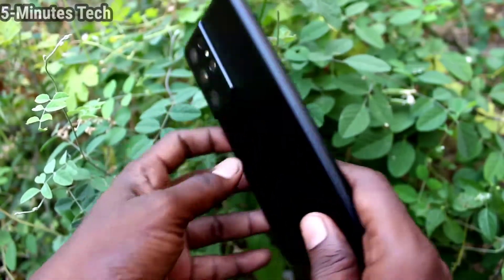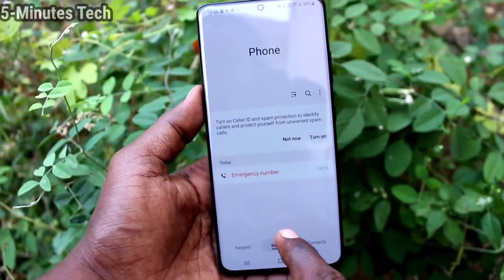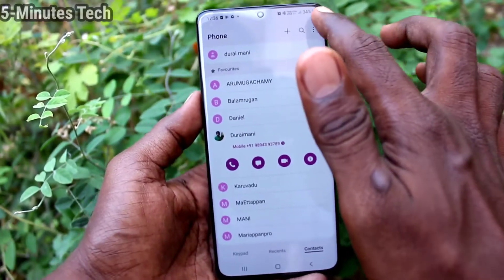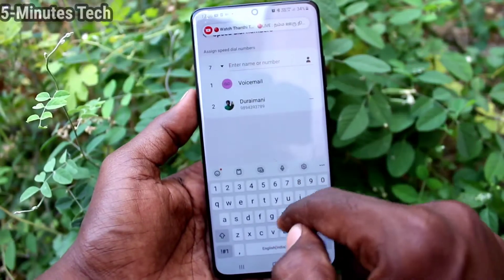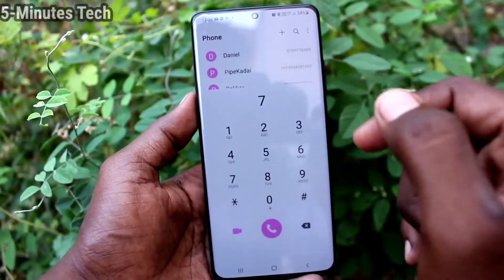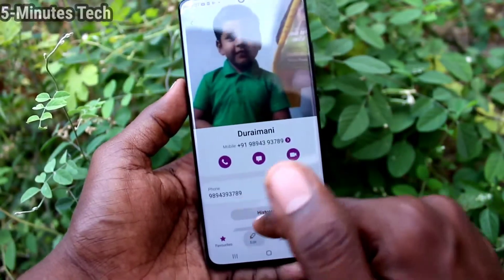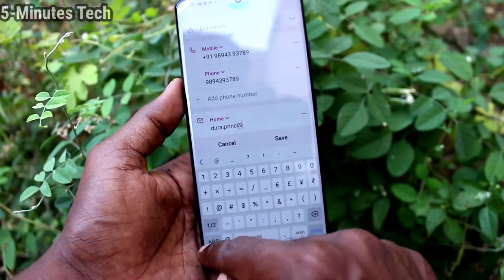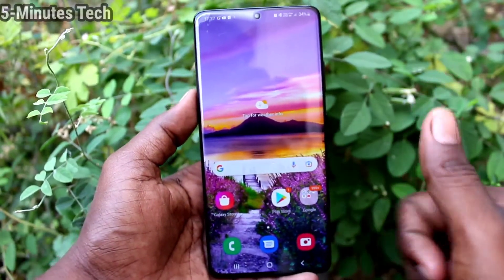How to edit and set speed dials to contacts in Samsung Galaxy S21 Ultra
Samsung Galaxy S21 Ultra contacts edit and speed dial numbers settings: Learn here how to edit and set speed dials to contacts in Samsung Galaxy S21 Ultra smartphone